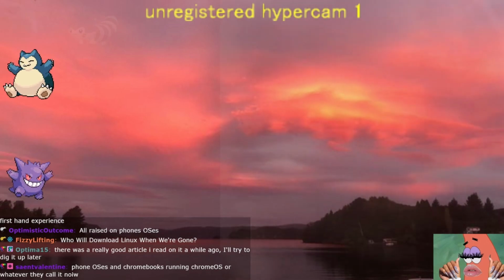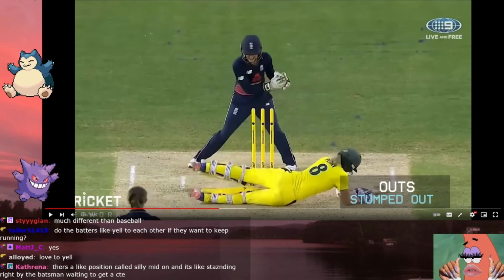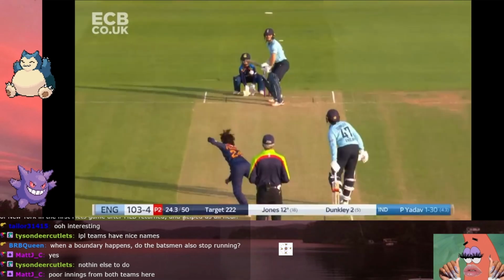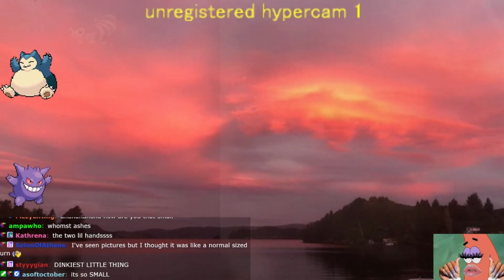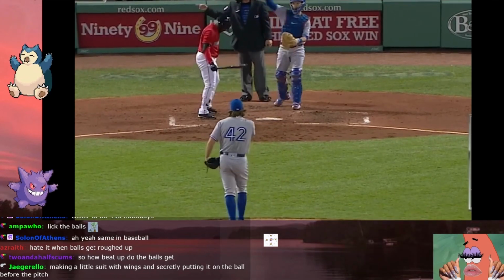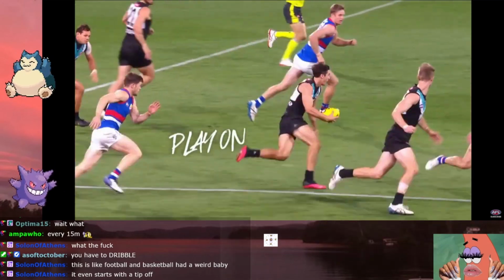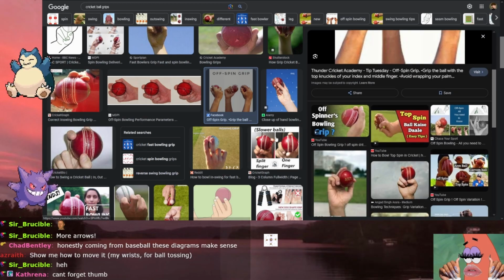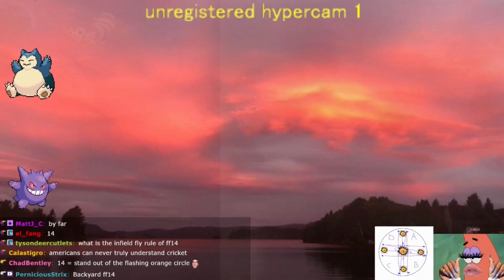jaaski explains cricket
part of the stream from 2/15/24 where jaaski spent 3 hours talking about cricket
jjaaski's links:
jaaski.gay